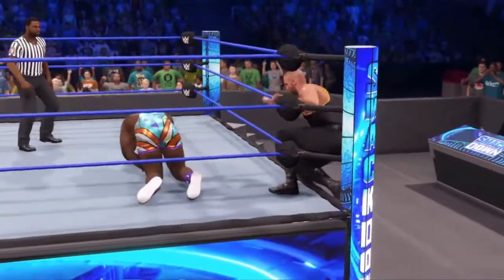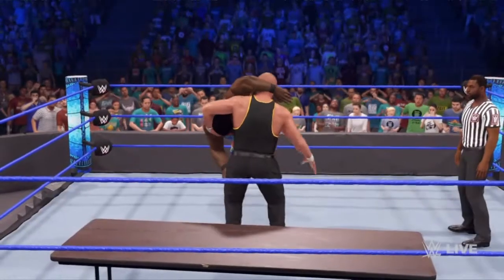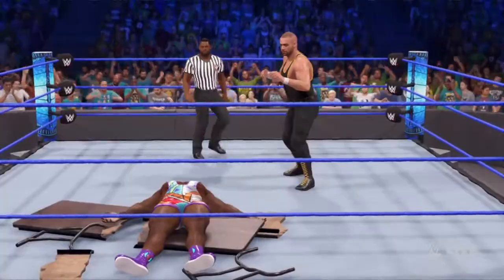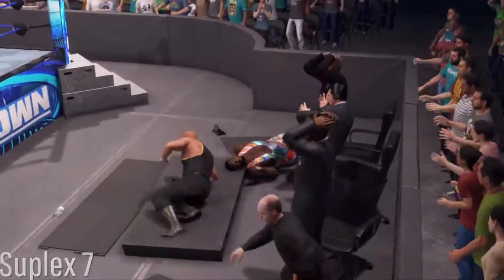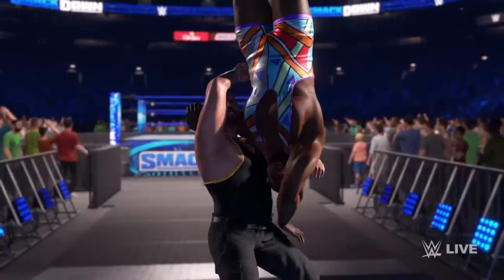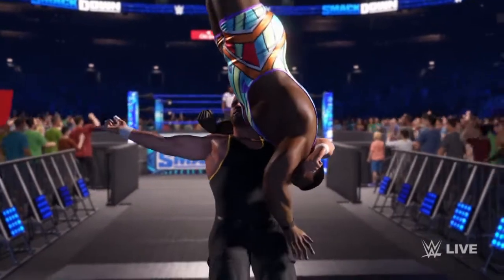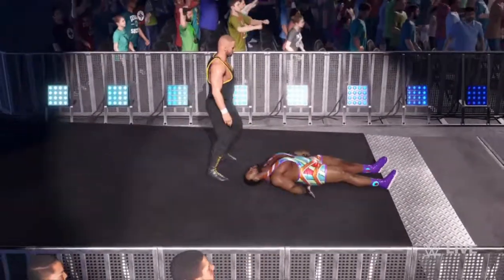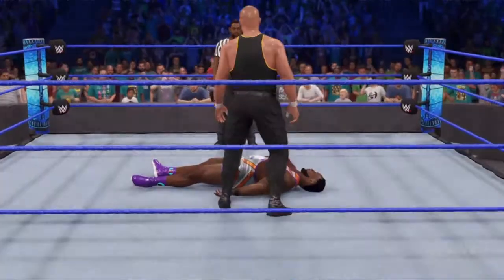WWE 2K22 - Eddie Kingston Signatures and Finishers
In WWE 2K22, This is Eddie Kingston Signatures and Finishers

Eddie Kingston Signatures are Sliding D and Spinning Backfist

Eddie Kingston Finishers are Kitchen Sink and Butterfly Suplex